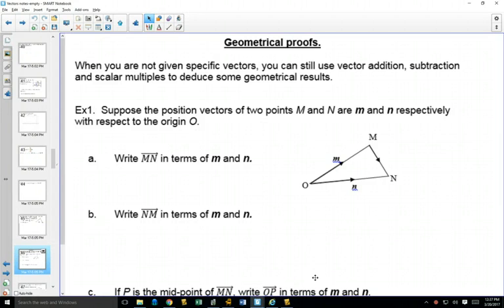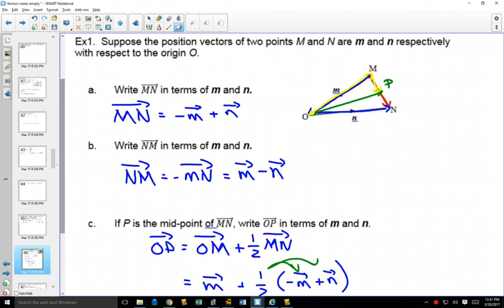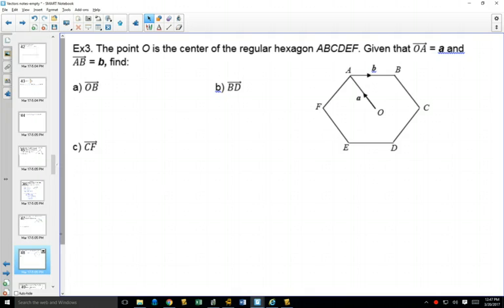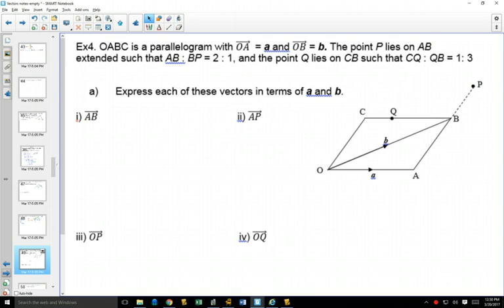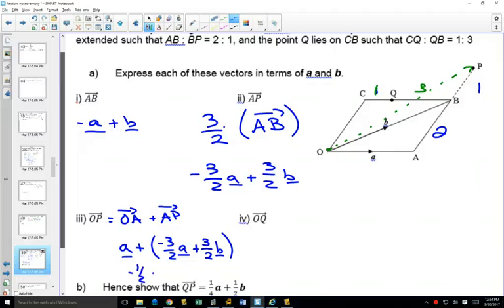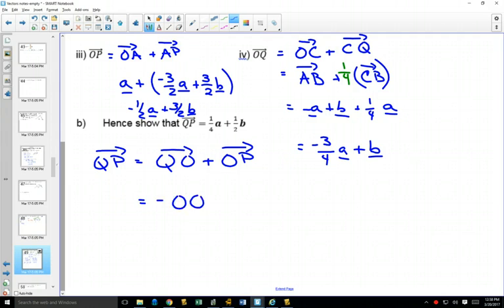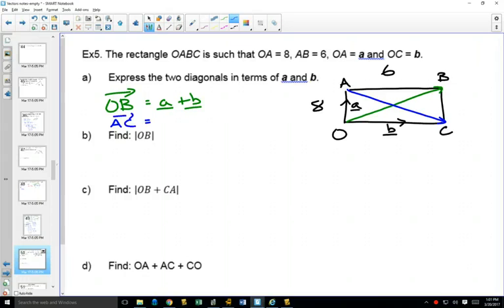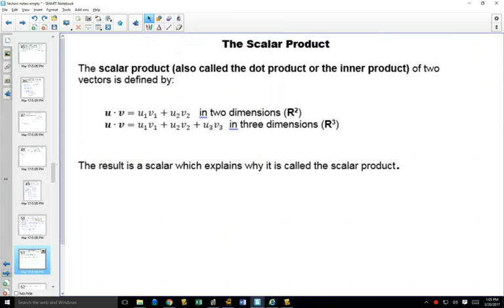42IB Vectors Geometrical Proofs